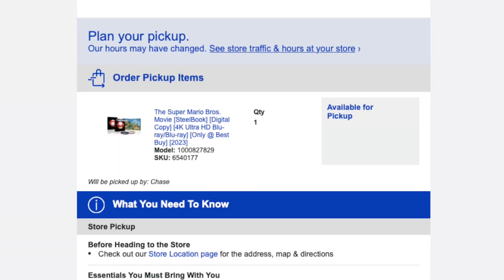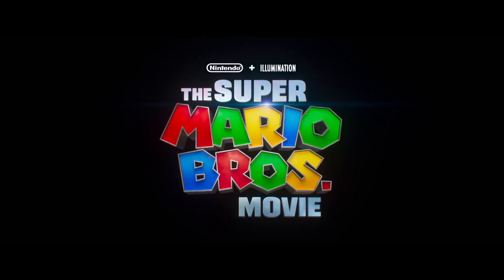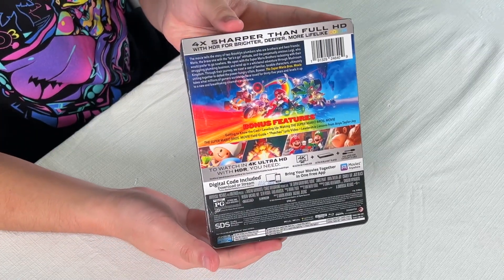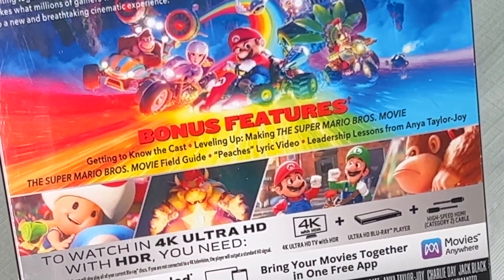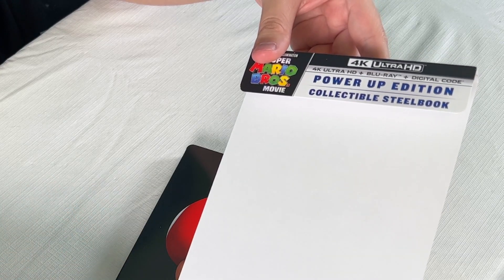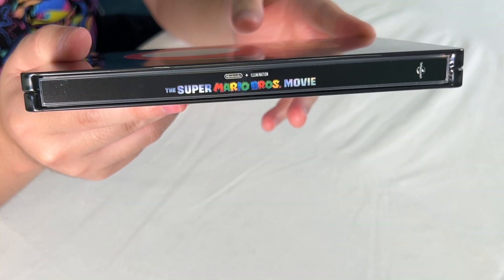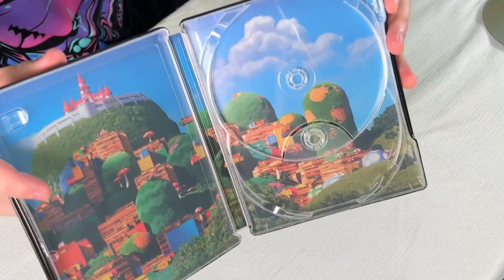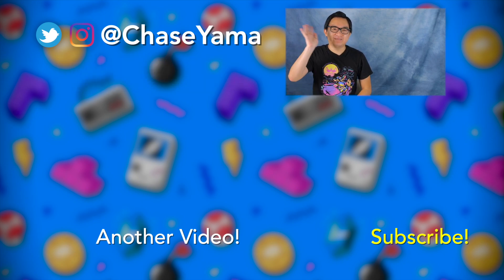STEELBOOK EDITION! 🍄 [BEST BUY EXCLUSIVE] - The Super Mario Bros. Movie Blu-ray! | ChaseYama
The Super Mario Bros. Today, I’m picking up the Best Buy-exclusive Power Up Edition! 🍄

➤ The Super Mario Bros. Movie
➤ Mario Figure with Plunger Accessory

★ About Me! ★
My name is Chase, and I am a content creator! Since the age of 9, I've been making silly videos and sharing them online. Now, over 10 years later, I post a lot of videos about my love of gaming, tech, and all things nerdy!